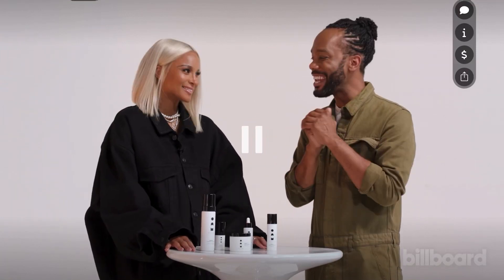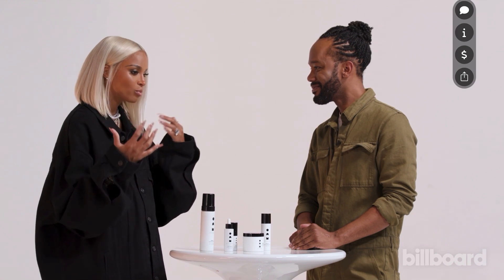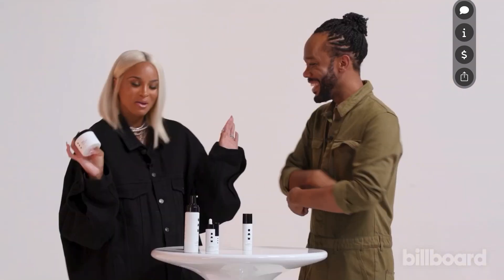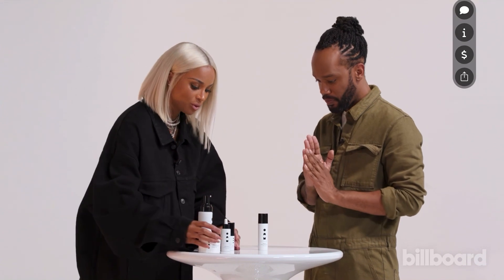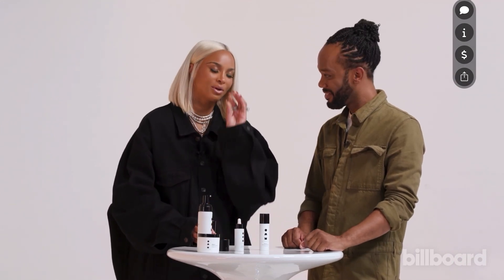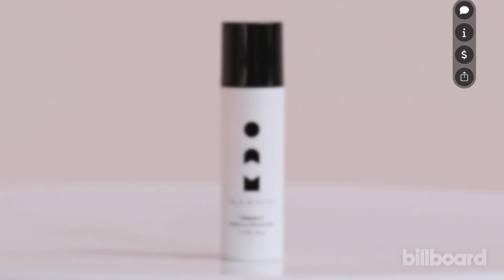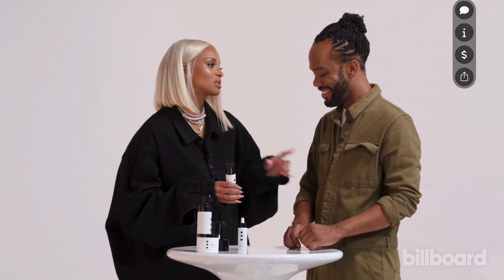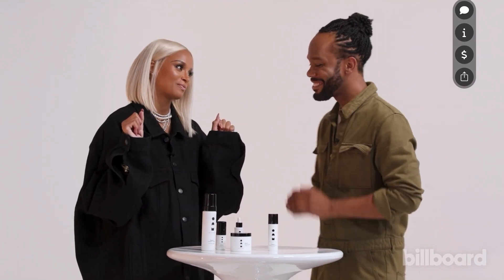Ciara talks to Billboard about her OAM clinical skin-care brand